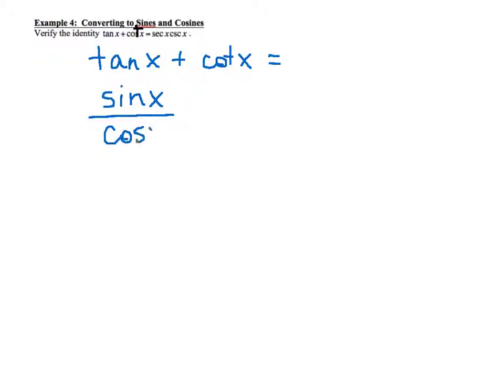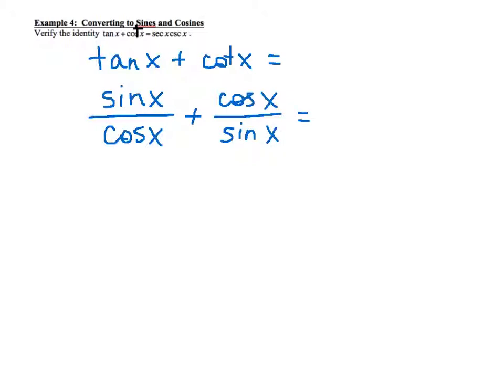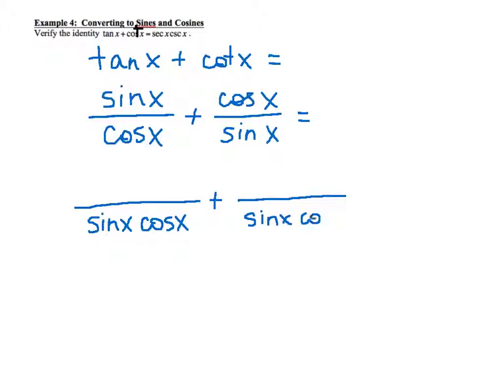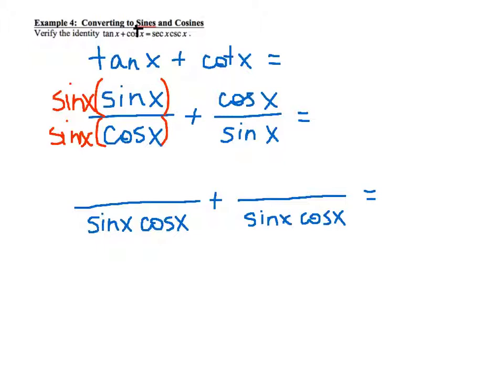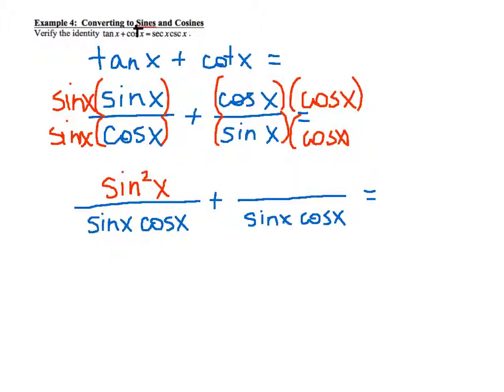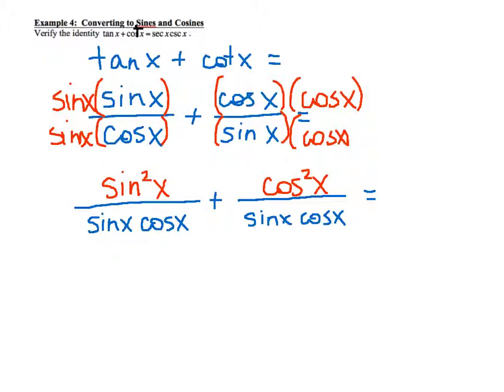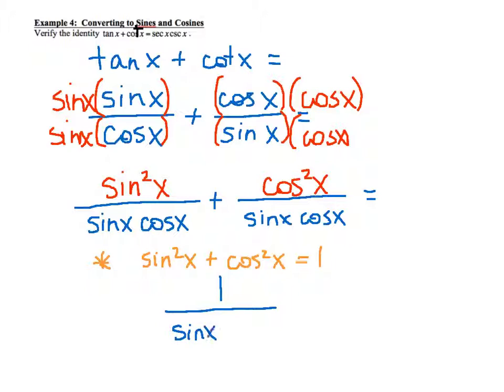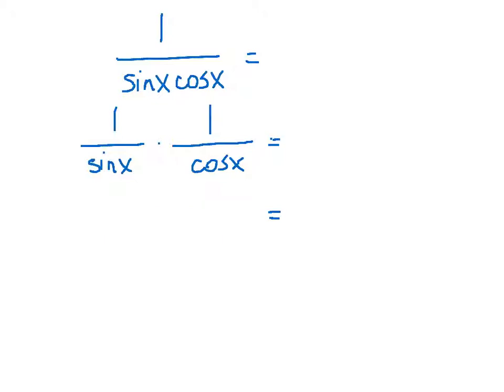PC: 5.2 Notes: Example 4 - Converting to Sines and Cosines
Example 4 shows an identity that has 4 different functions.  "How are we supposed to do this, Mr. Kline?"  Easy...it's called Converting to Sines and Cosines.